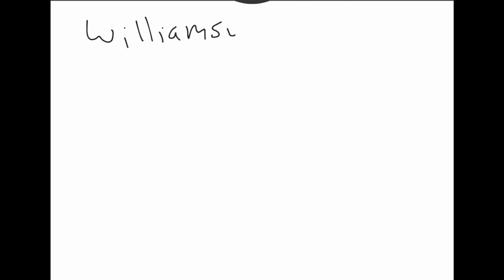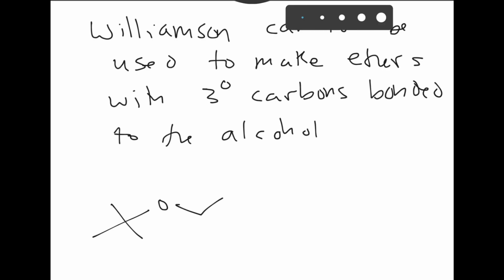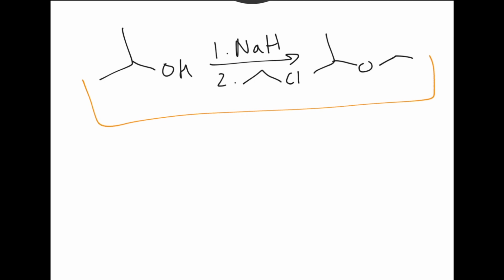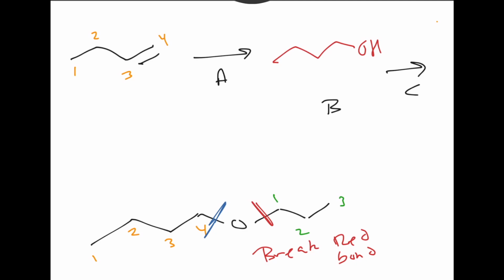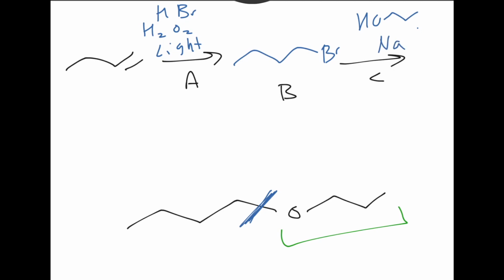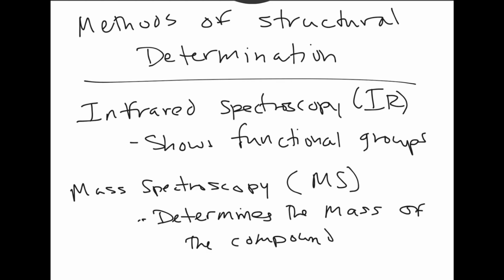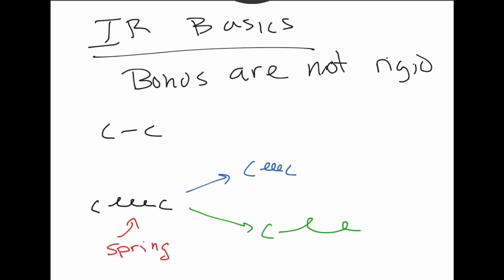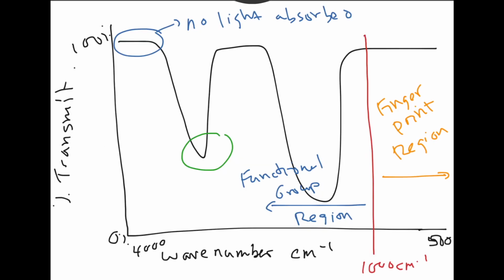Slide Set 7 Slide 17, Slide Set 9 Slides 1-7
This video is about Slide Set 7 Slide 17, Slide Set 9 Slides 1-7